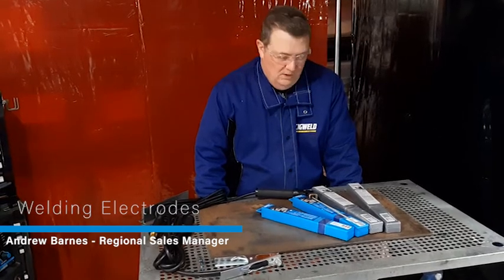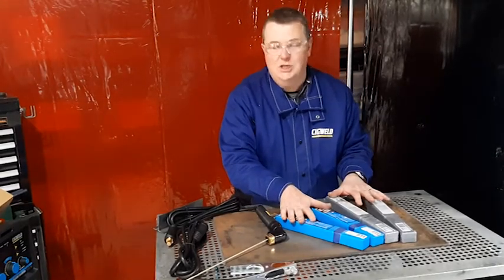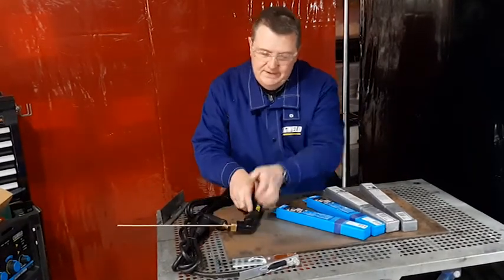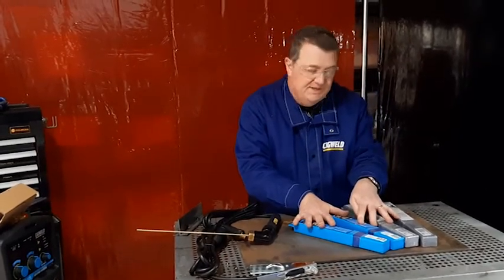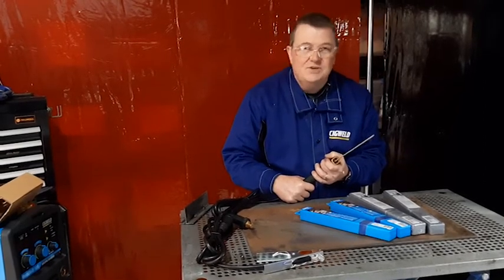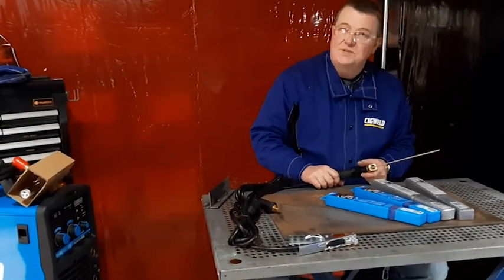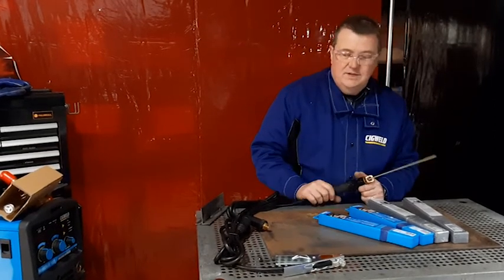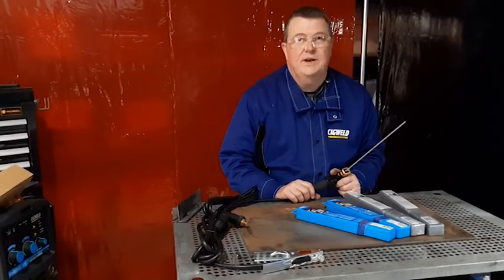Welding Electrodes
Cigweld's Andrew Barnes talks on welding electrodes